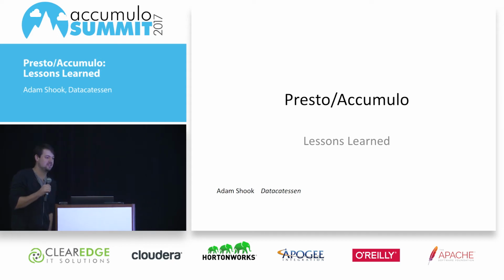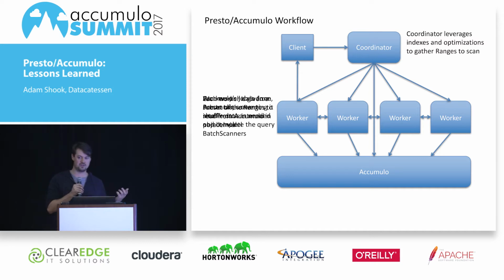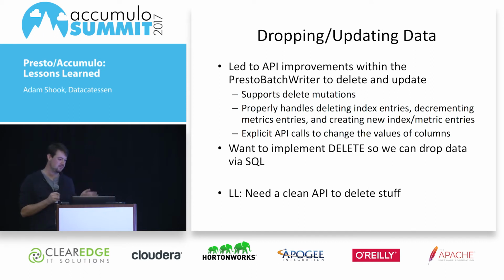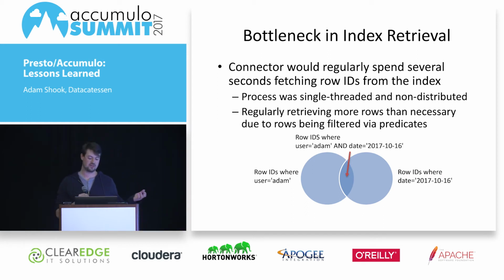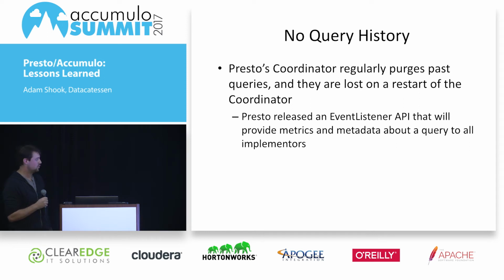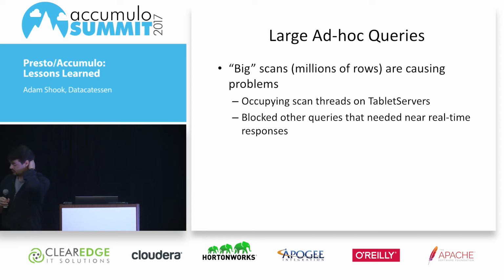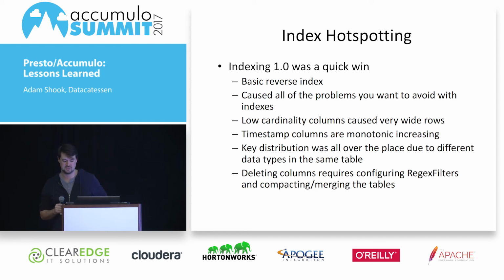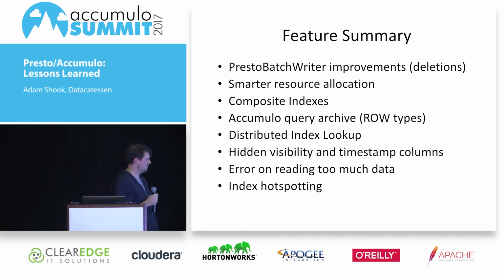Presto/Accumulo: Lessons Learned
The Presto/Accumulo connector has been in production for over 18 months. It's been successful overall, but we have had some pain points along the way with some tech debt as well as design decisions.

During this session, we'll briefly review the Accumulo connector for Presto as well as the use case that drove the initial implementation. We'll discuss the pain points we have experienced with the connector, and the latest features and changes to the connector to improve query performance, ingestion, and ease of use.

– Speaker –

Adam Shook
Principal Consultant, Datacatessen

Adam Shook is Founder and Principal Consultant at Datacatessen, a boutique big data solutions company specializing in data architecture and engineering. Shook graduated with a B.S. in Computer Science from the University of Maryland Baltimore County (UMBC) and took a job building a new high-performance graphics engine for a game studio. Looking for new challenges, he enrolled in the Computer Science graduate program at UMBC focusing on distributed computing technologies. Shook has worked on developing a wide variety of data applications and analytics deployed on large-scale production data platforms in both the commercial and government spaces. He is involved in developing and instructing graduate and undergraduate courses at UMBC, preparing young minds to work with big data. He spends what little free time he has playing video games and homebrewing.

— More Information —